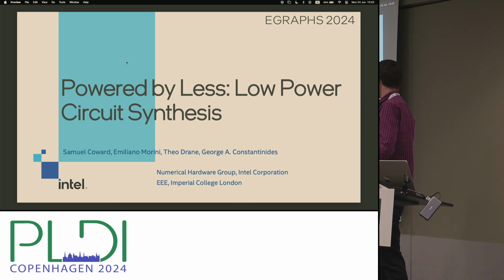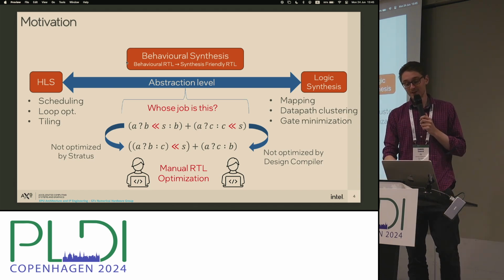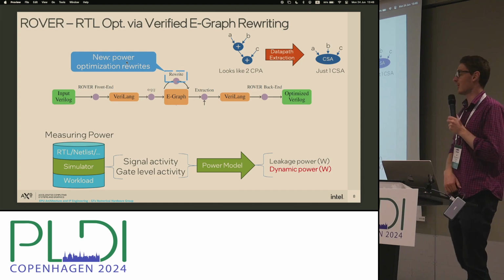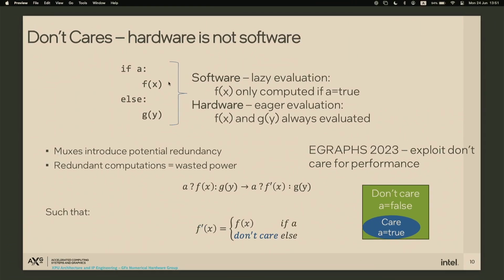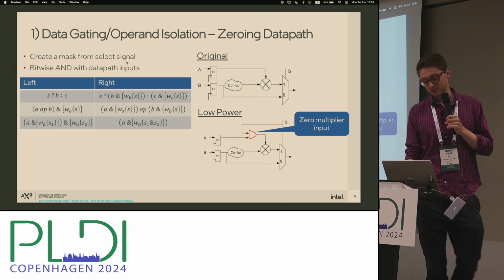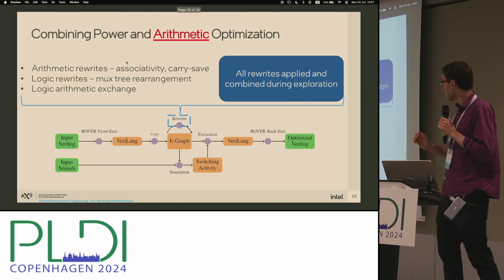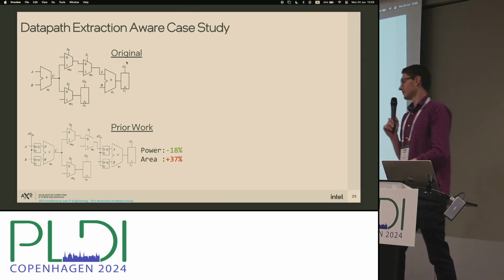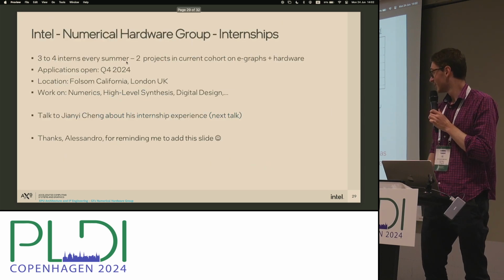[EGRAPHS24] Powered by Less: Low Power Circuit Synthesis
Powered by Less: Low Power Circuit Synthesis (Video, EGRAPHS 2024)
Samuel Coward, Theo Drane, Emiliano Morini, and George A. Constantinides
(Imperial College London, UK / Intel Corporation; Intel Corporation, USA; Intel Corporation; Imperial College London, UK)

Abstract: Industrial datapath designers consider dynamic power consumption to be a key metric. Arithmetic circuits contribute a major component of total chip power consumption and are therefore a common target for power optimization. While arithmetic circuit area and dynamic power consumption are often correlated, there is also a tradeoff to consider, as additional gates can be added to explicitly reduce arithmetic circuit activity and hence reduce power consumption. In this work, we consider two forms of power optimization and their interaction: circuit area reduction via arithmetic optimization, and the elimination of redundant computations using both data and clock gating. By encoding both these classes of optimization as local rewrites of expressions, our tool flow can simultaneously explore them, uncovering new opportunities for power saving through arithmetic rewrites using the e-graph data structure. We develop an automated RTL to RTL optimization framework, \rov, that takes circuit input stimuli and generates power-efficient architectures. The tool is able to reduce the total power consumption by up to 33.9